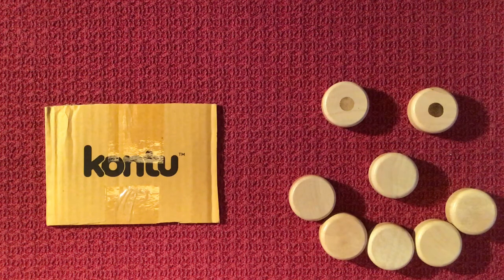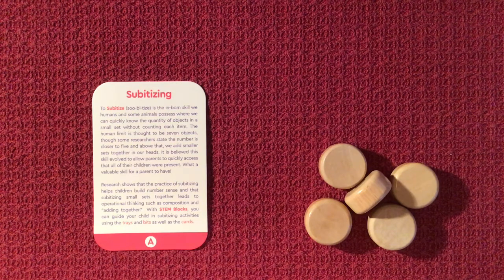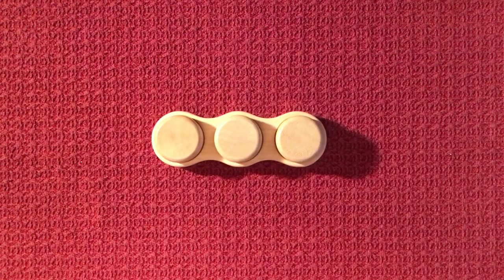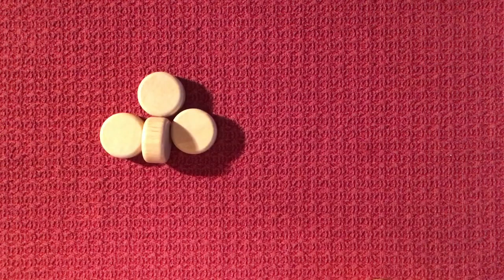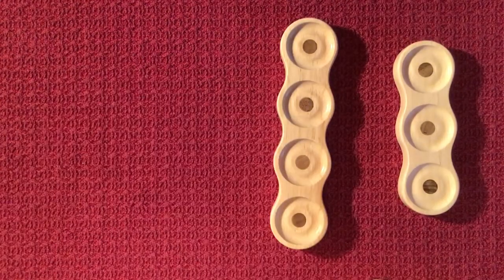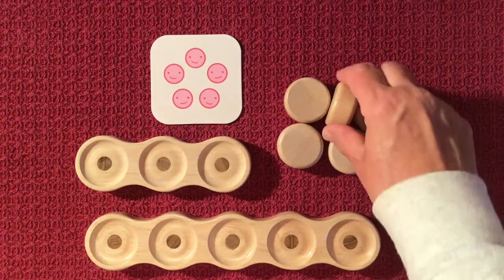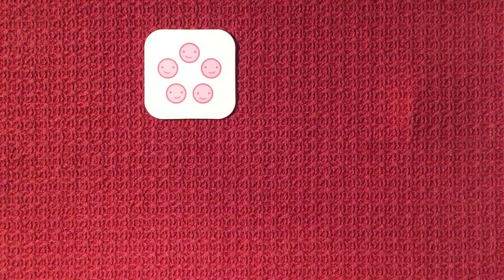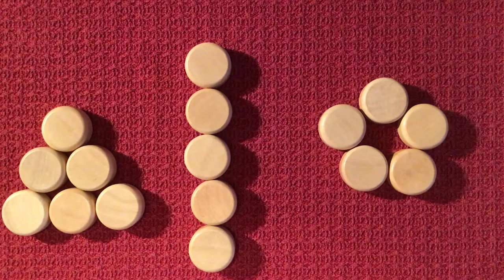PM Blue Subitizing With Kontu Blocks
Subitizing Kontu